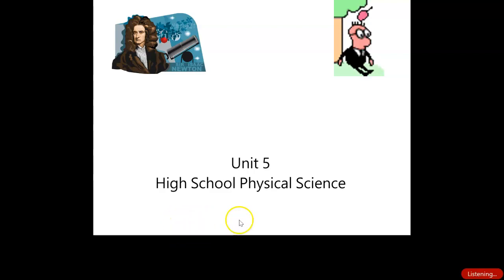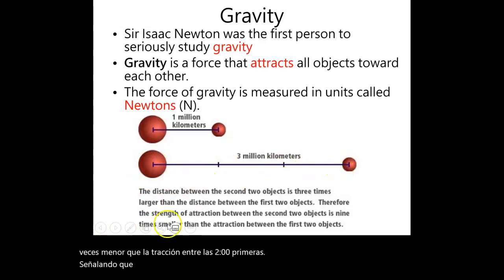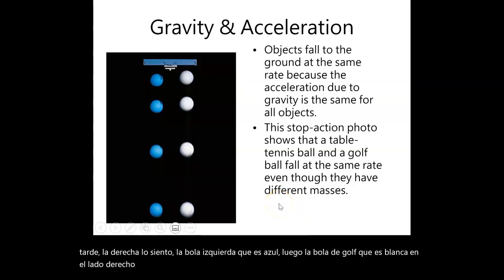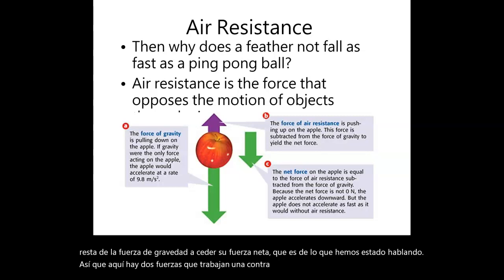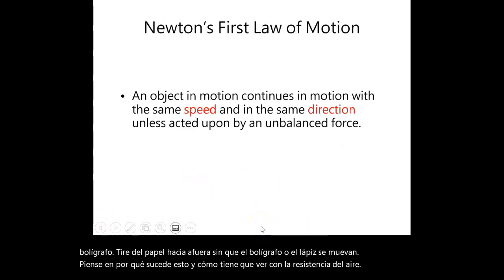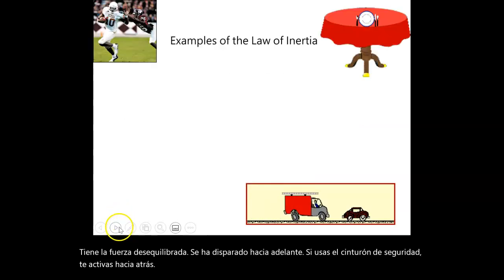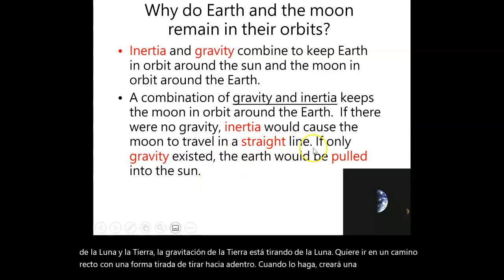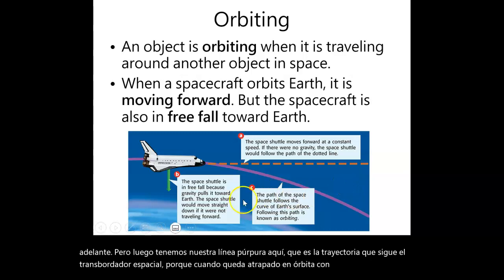HSPS Newton's 1st Law